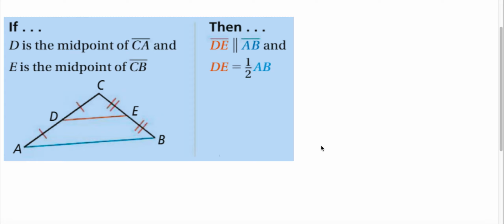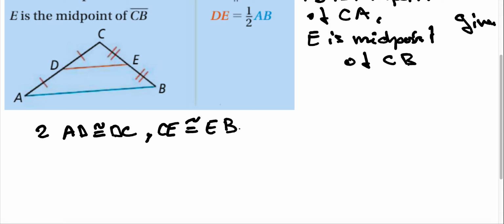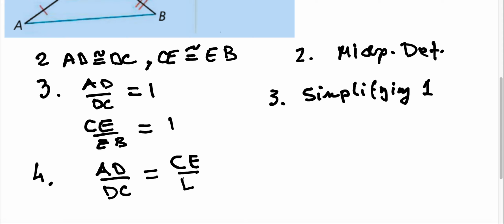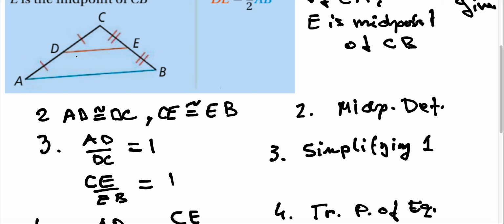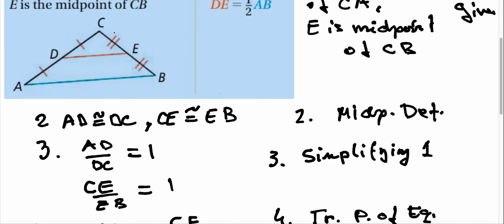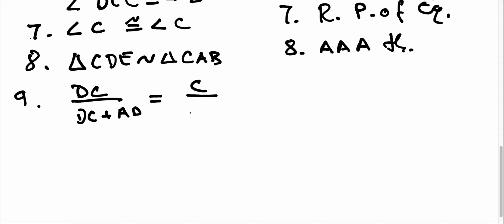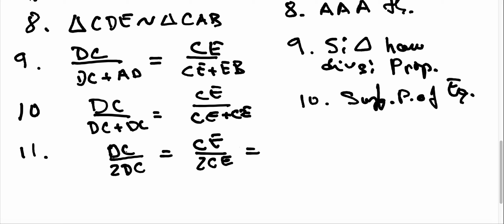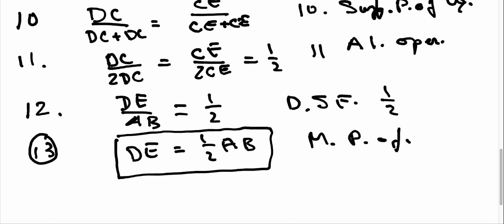Midsegment Theorem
Midsegment Theorem proof shows DE || AB and DE = 1/2 AB if D and C are midpoint of sides of the triangle ABC.